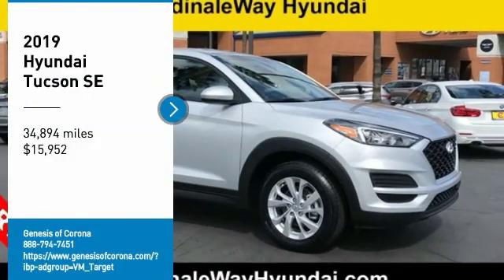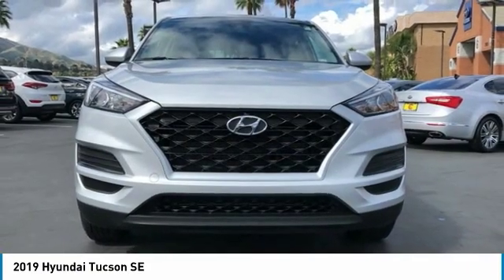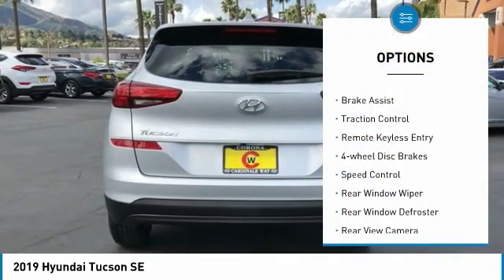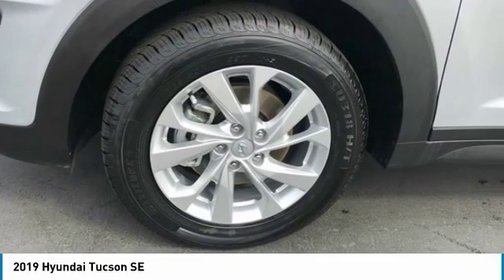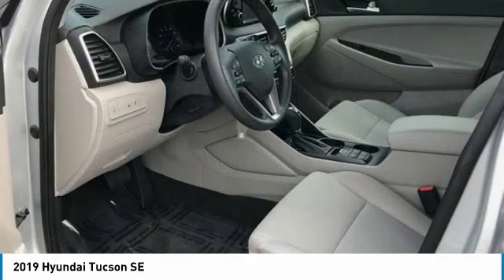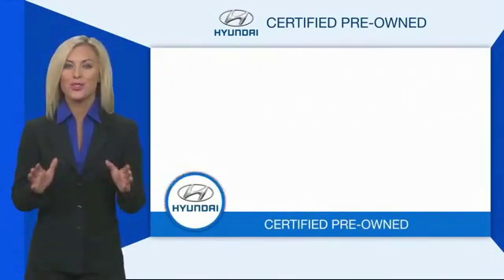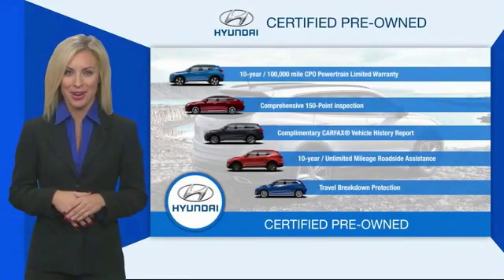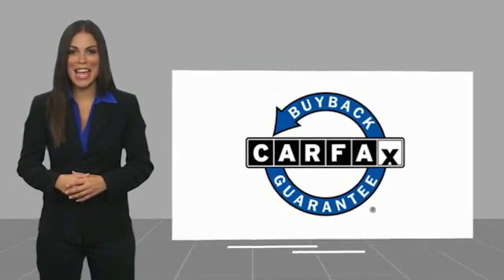2019 Hyundai Tucson SE FOR SALE in Corona, CA HP8931R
CARFAX One-Owner. Clean CARFAX. Certified. 2019 Hyundai Tucson SE   CERTIFIED   FWD 6-Speed Automatic with Shiftronic I4 ONE OWNER, CERTIFIED, BLUETOOTH, REAR VIEW CAMERA, MP3 CAPABLE, KEYLESS ENTRY, CLEAN CARFAX, ANDROID/APPLE CAR PLAY, REMAINING BALANCE OF FACTORY WARRANTY, Tucson SE   CERTIFIED  , 4D Sport Utility.  Inland Empire, Corona, Riverside, Ontario, San Bernardino, Orange County, Yorba Linda, Chino Hills 92882. Recent Arrival! 23/30 City/Highway MPG  Hyundai Certified Pre-Owned Details:      Warranty Deductible:  50     Vehicle History     Includes 10-year/Unlimited mileage Roadside Assistance with Rental Car and Trip Interruption Reimbursement; Please see dealers for specific vehicle eligibility requirements. 10-Year/100,000 Mile Hybrid/EV Battery Warranty     173  Point Inspection     Powertrain Limited Warranty: 120 Month/100,000 Mile (whichever comes first) from original in-service date     Roadside Assistance     Limited Warranty: 60 Month/60,000 Mile (whichever comes first) from original in-service date   Experience the Cardinale Way difference. We develop outstanding relationships where everybody wins. All prices are plus dealer installed Protection Package for  995.00.  Vehicle price and availability are subject to change without notice.